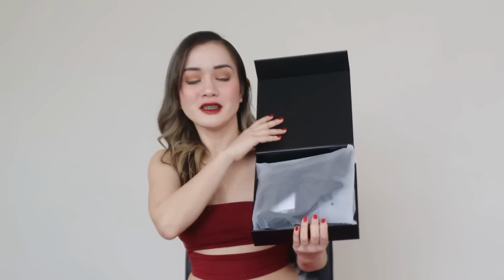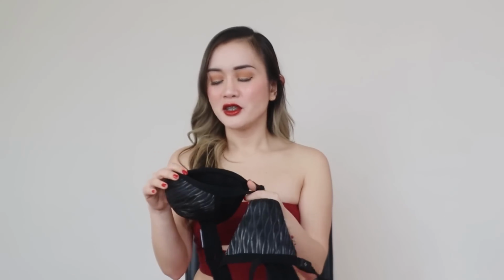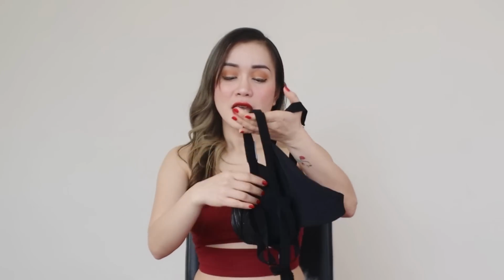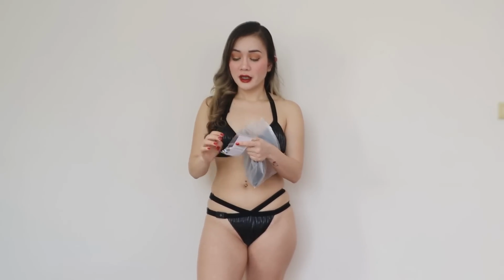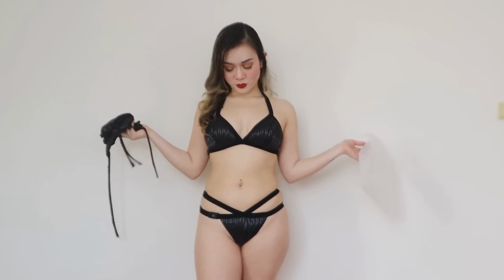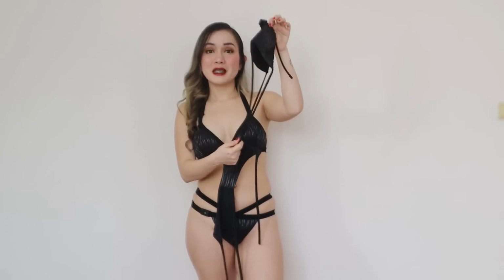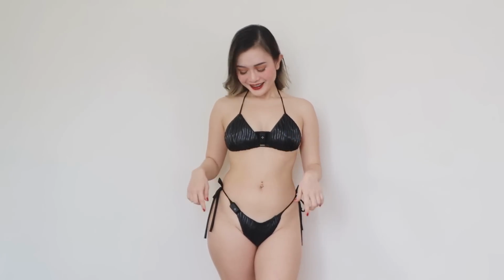FIBER OPTIC BIKINIS & LINGERIE TRY ON HAUL FT. LUMISONATA | ERIKA RAMOS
Hi Lovesss, thank you for supporting me, hope you enjoy watching my new try on haul. I love you 😘

Do you want to see more 🤭  pictures and videos? 👀

Do you want to support ? 🙏🏻😇